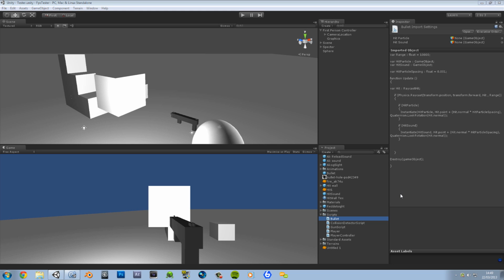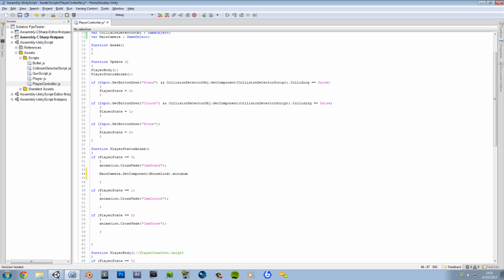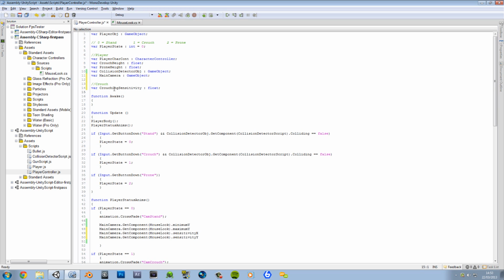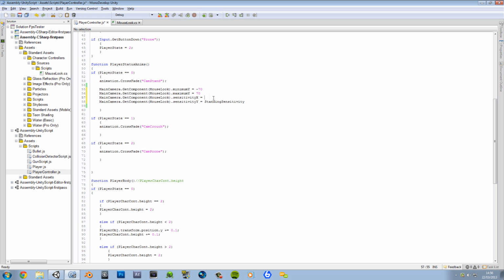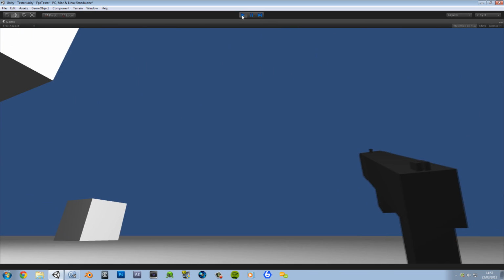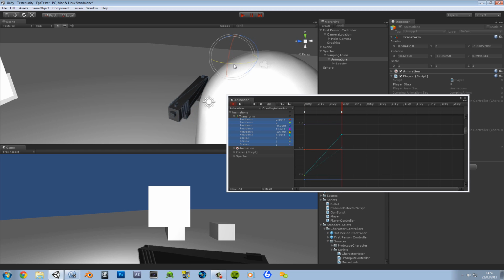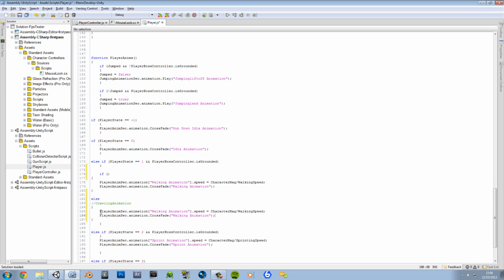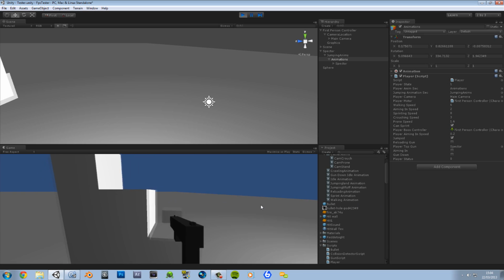Unity 3d FPS Tutorial | Finishing Crouching and Crawling | [Ep21] | HD | Crystal Voice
Its all in the title :)

Ep 22: Coming soon

Skype: xukzshadowx